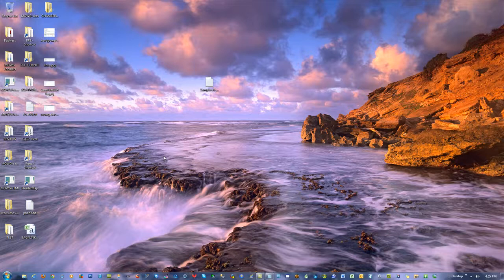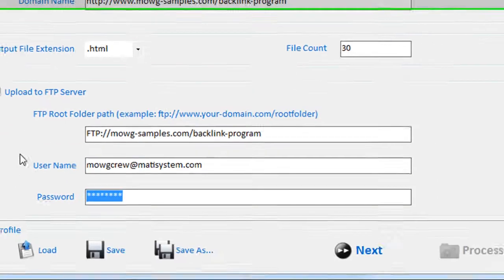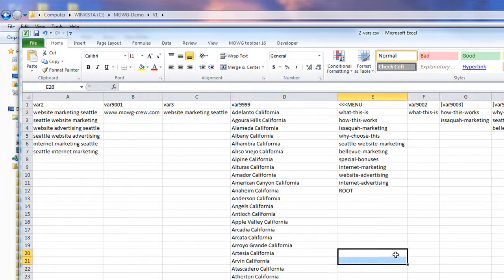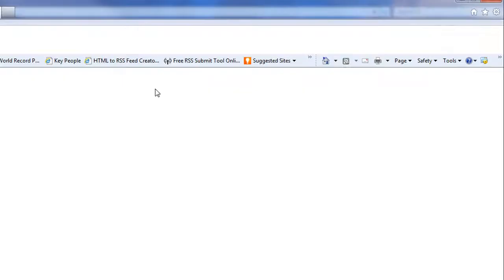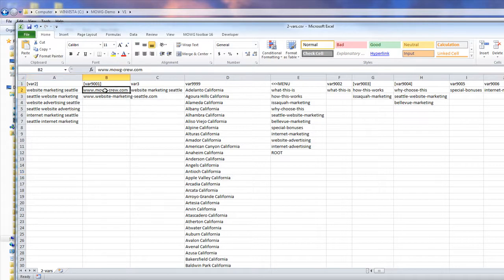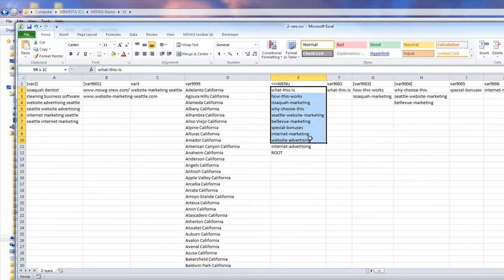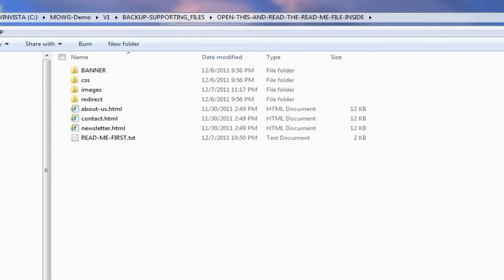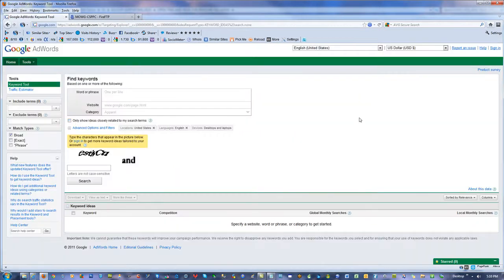Got Webpage from PR1 to PR3 w/45 minutes of work (Part 4 of 4)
Powerful software for creating your own backlinks to any website... it works extremely well for even high competition keywords. I drove 12 websites to Page 1 or Page 2 across 30 targeted high competition keywords -- all at once -- with just 45 minutes of work. For better results, improve your on-page SEO at least slightly (you'll rank higher yet)... and generate more, to keep driving up your Google PageRank.